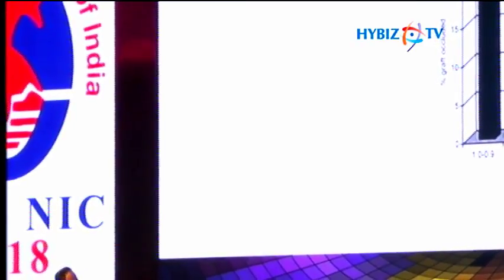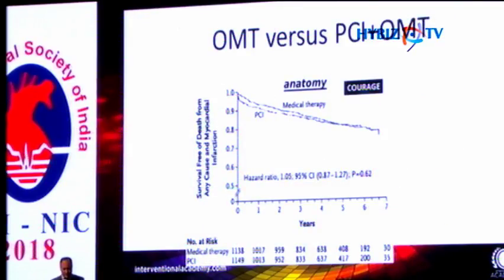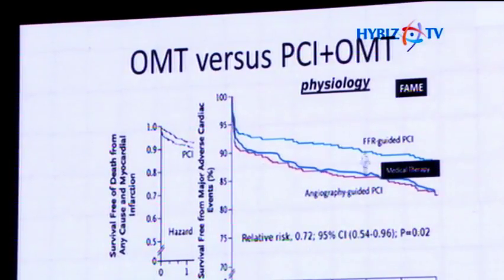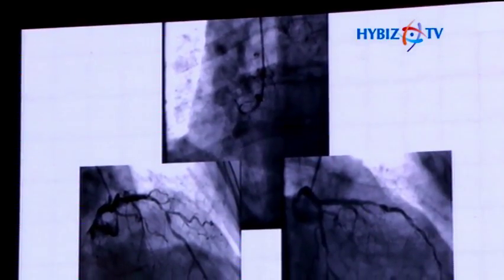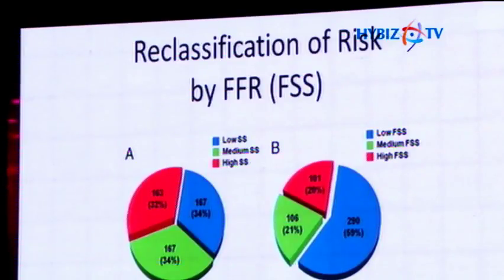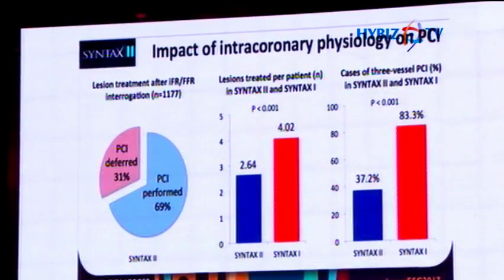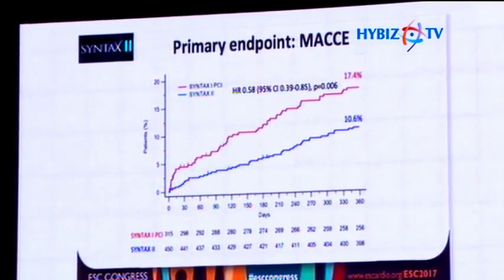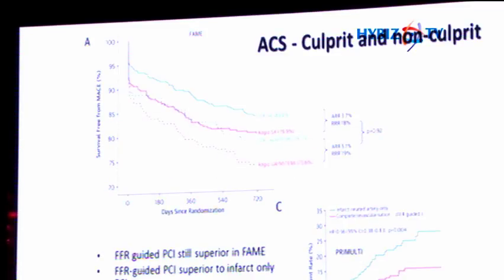CSI NIC 2018 | Live Surgeries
Cardiological Society of India Delhi Branch is immensely excited to announce Mid-Term Meet of National Interventional Council at Hyderabad during 11th-13th May, 2018